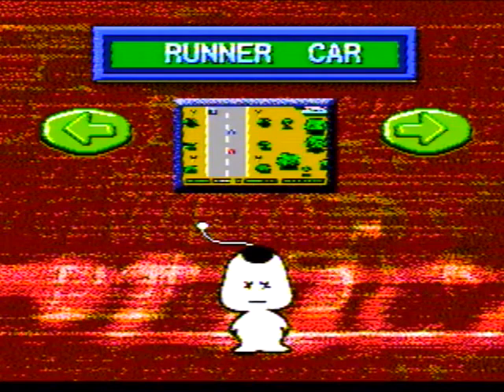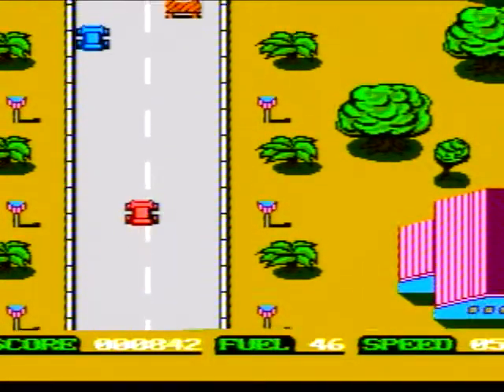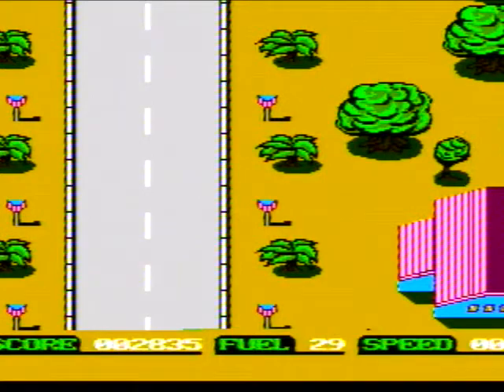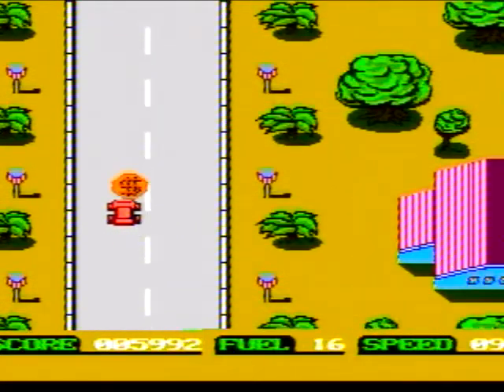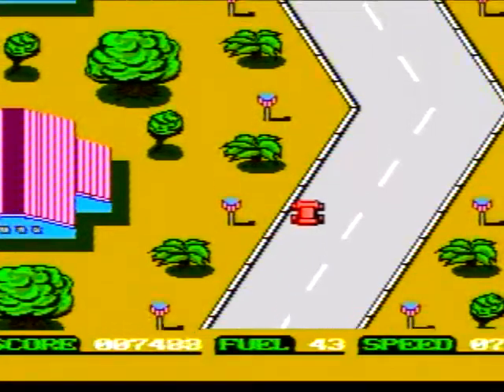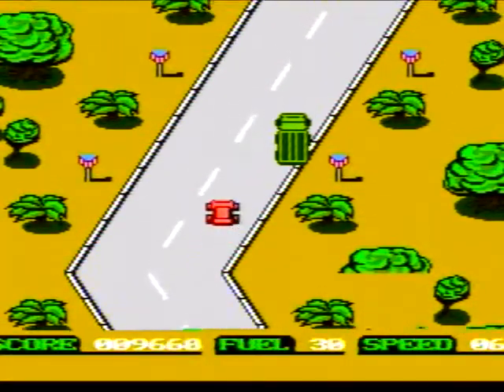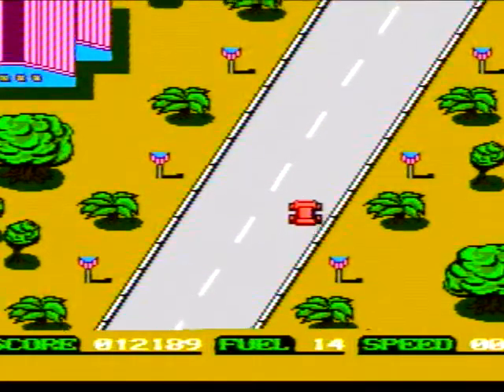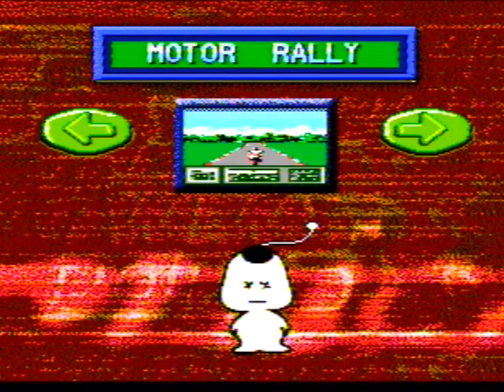RTRO 02 - 02: Runner Car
It's our first stop on this wonderous journey... or something like that. We start out fairly easy with a screenshot and all that. A couple of you even got it right, awesome!

At least, I think you're right. As I said in my first video, these are no real Famiclones, so the interface might actually be different. But with a lot of these games you can easily spot what game the makers have used as 'inspiration'.

For this one, it seems most likely that Road Fighter was the game they were trying to rip off.

Now can you guess the next one?